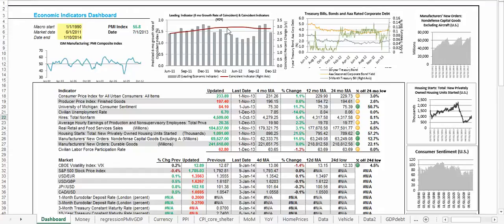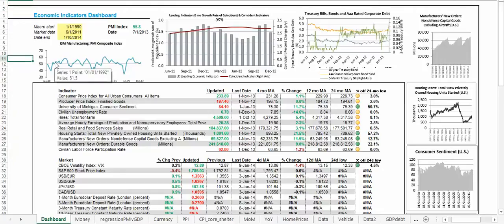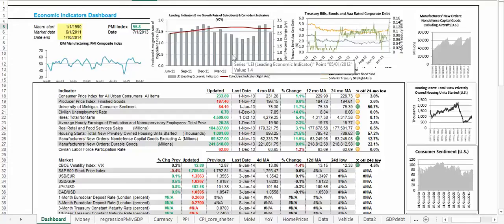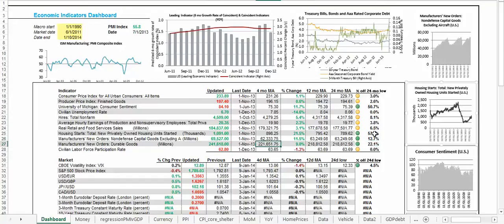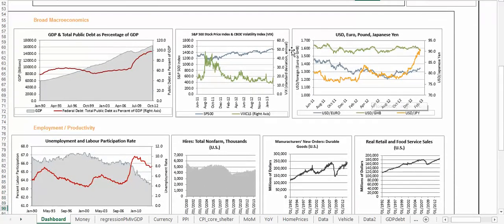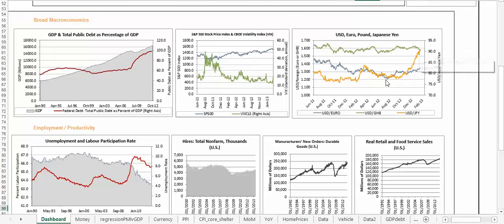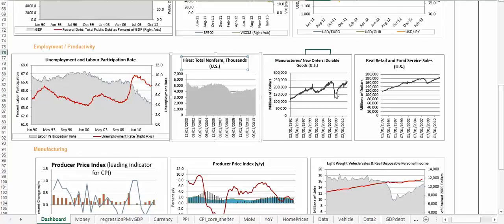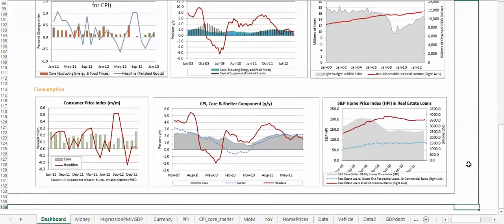"Market Momentum" Excel Dashboard created by Matt Crowley model overview